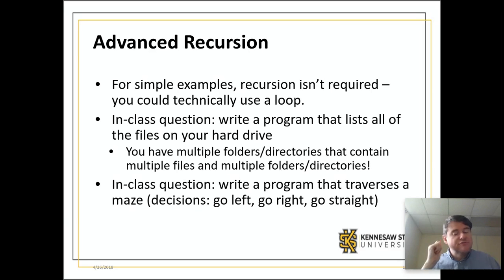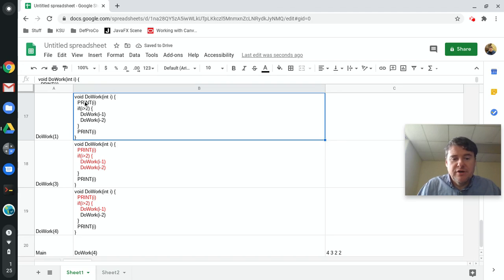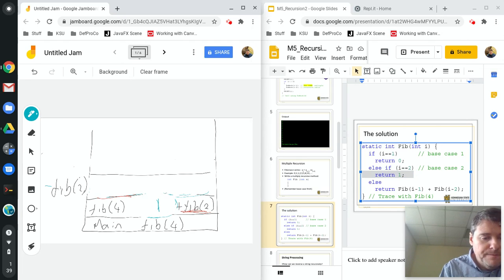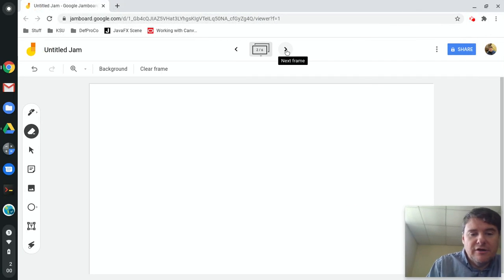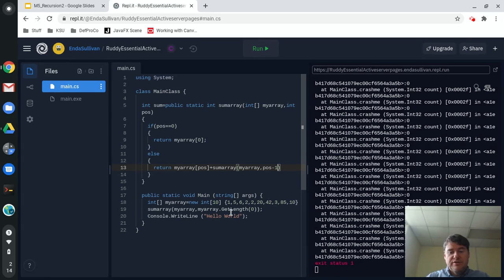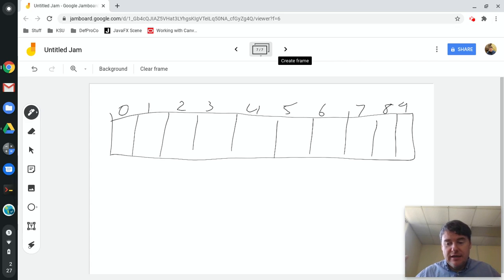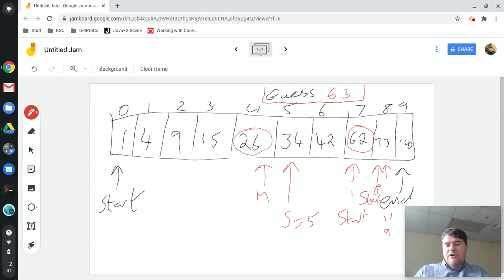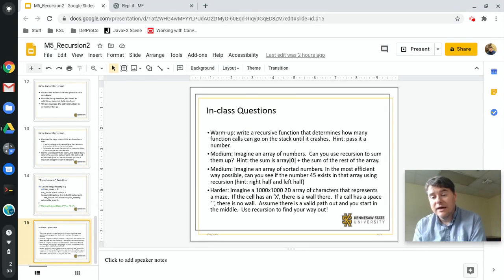Lecture 15 Recursion II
CSE1322 Lecture 15 - Recursion